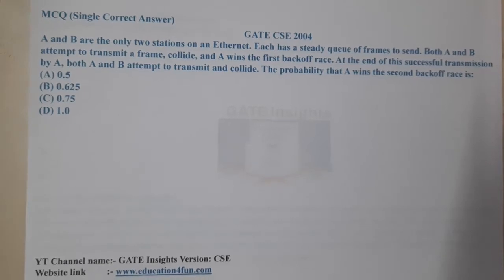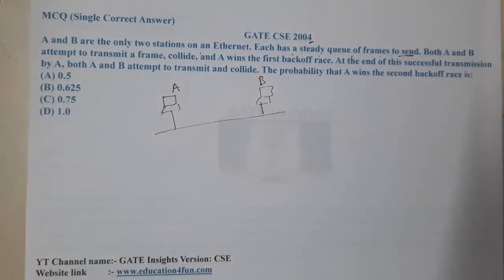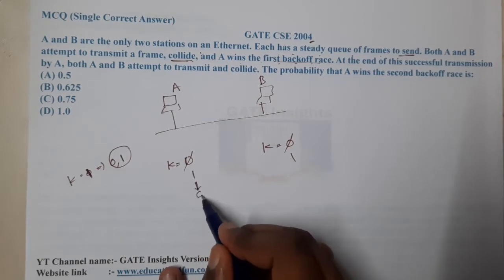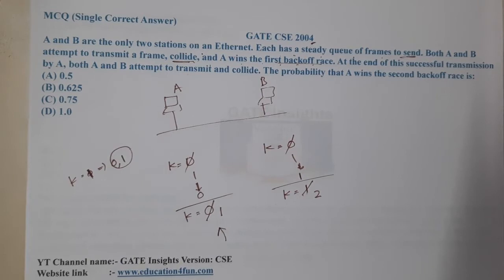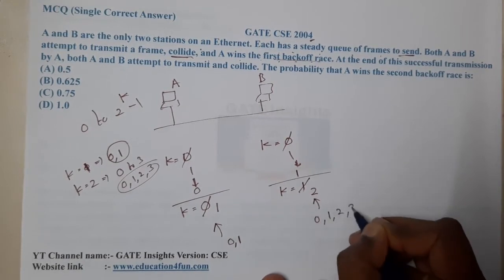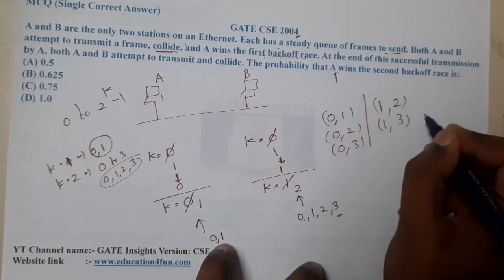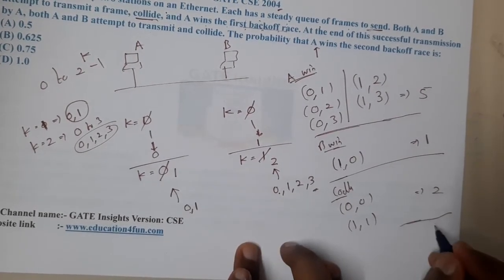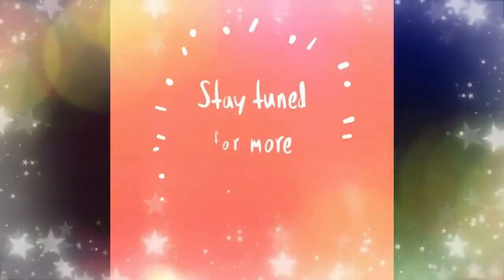GATE CSE 2004 || Computer Networks || GATE Insights Version: CSE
A and B are the only two stations on an Ethernet. Each has a steady queue of frames to send. Both A and B attempt to transmit a frame, collide, and A wins the first backoff race. At the end of this successful transmission by A, both A and B attempt to transmit and collide. The probability that A wins the second backoff race is:(A) 0.5(B) 0.625(C) 0.75(D) 1.0